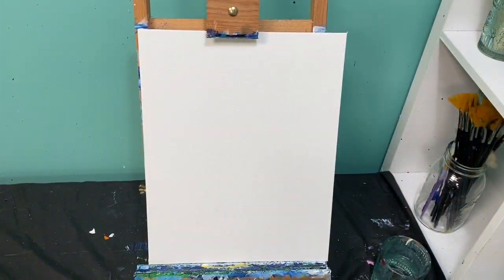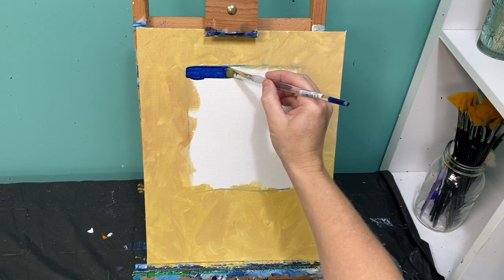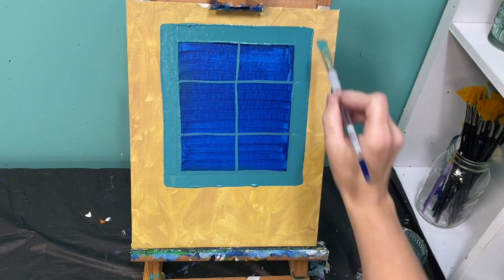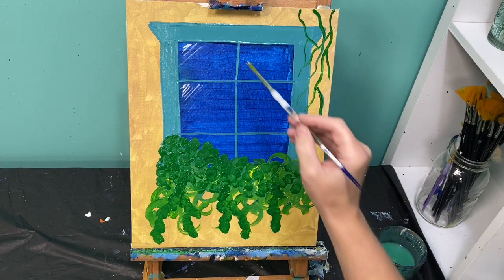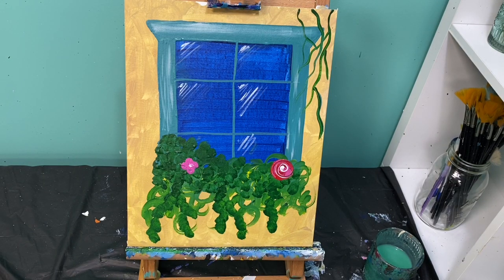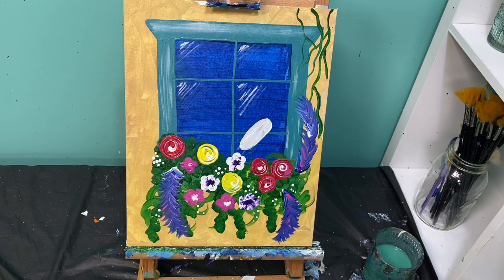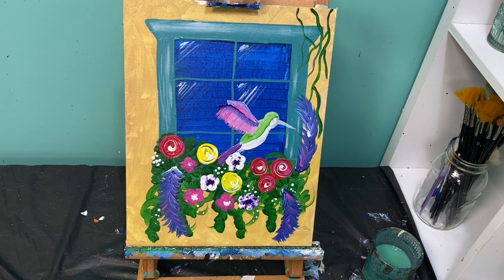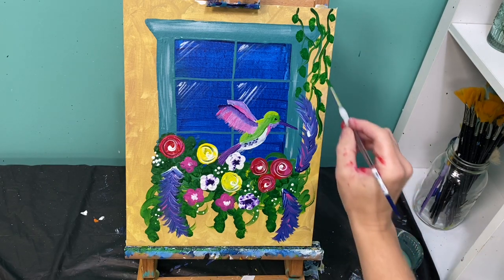Hummingbird and flower box-advanced